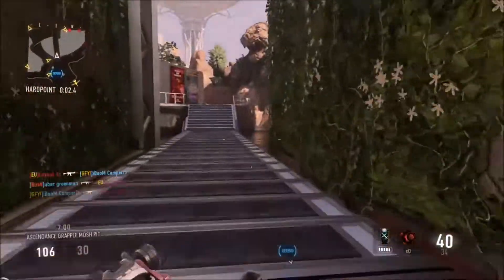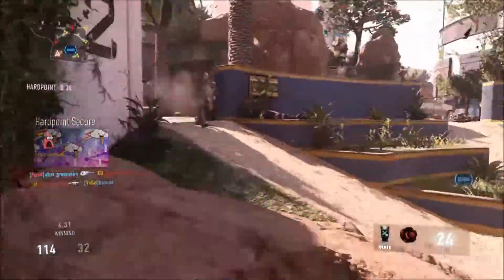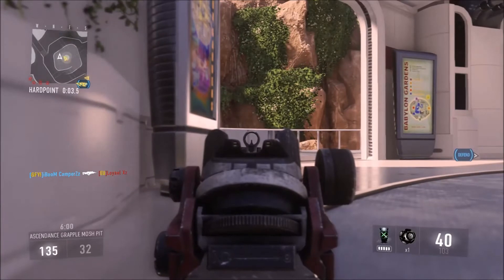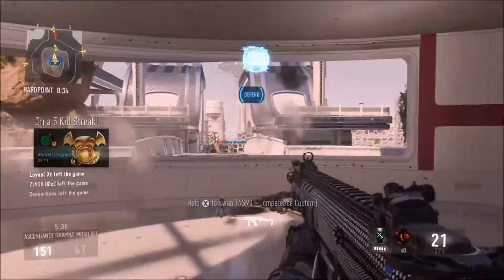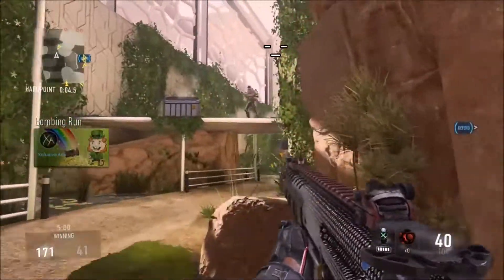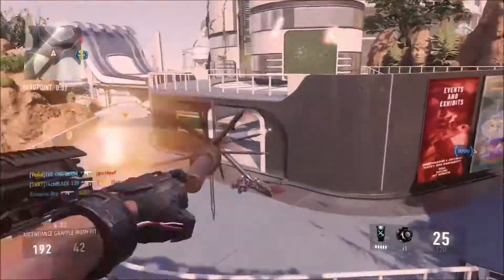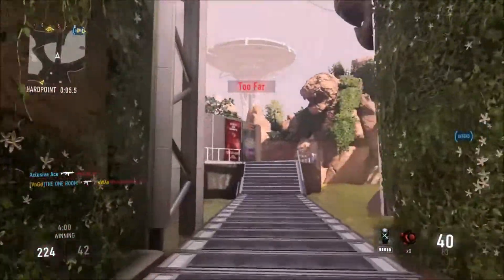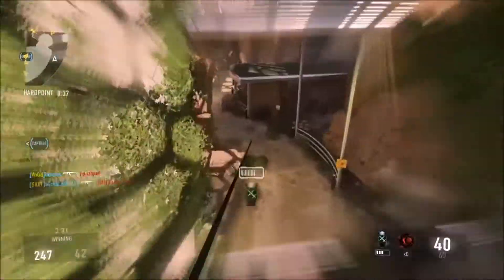Advanced Warfare DLC 2 Map Review: Climate - EXO Grapple gameplay